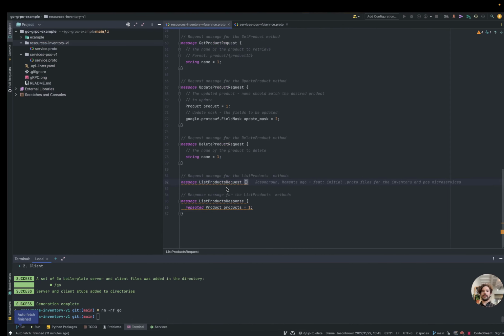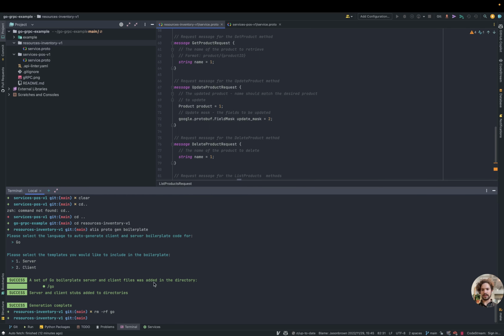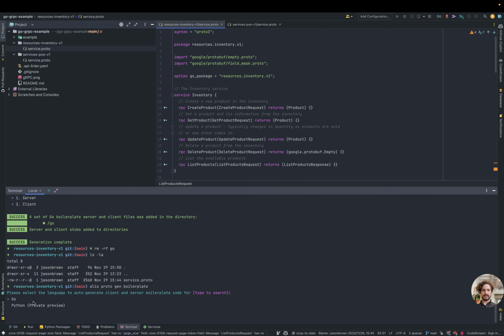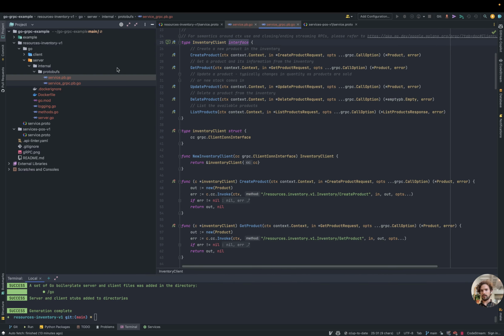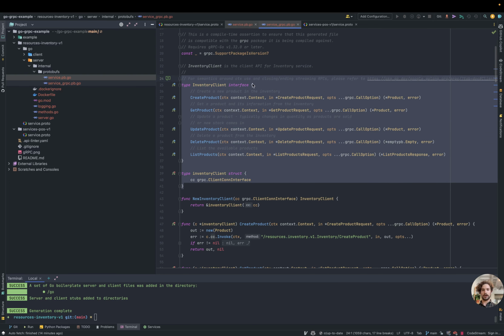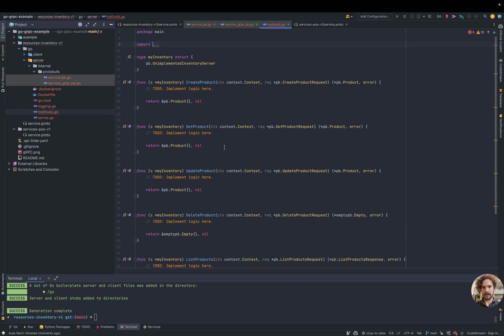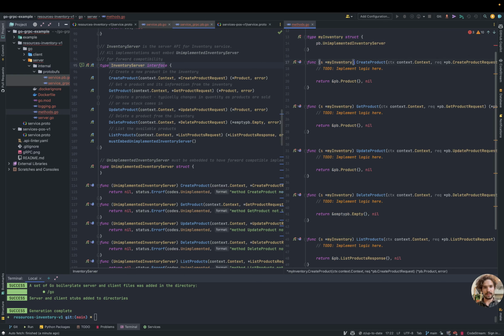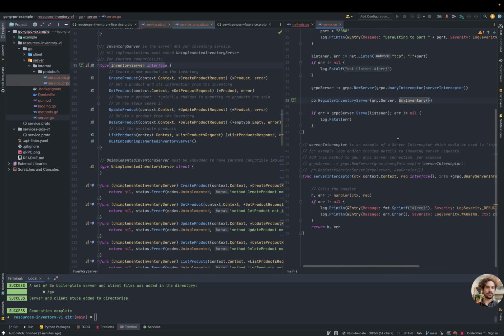Ep3 gRPC & Go: Taking a look at some of the generated code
This forms episode 3 of the tutorial series on setting up a gRPC server in Go. In this video, we look at some of the generated code which is derived from our Protocol Buffers defined in the previous episode, and how this generated code is used in setting up a gRPC server.